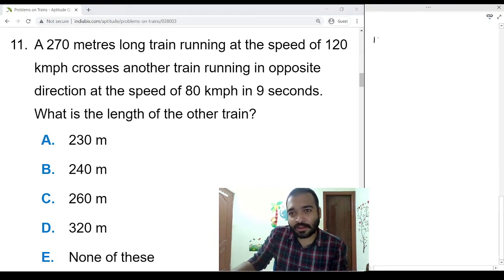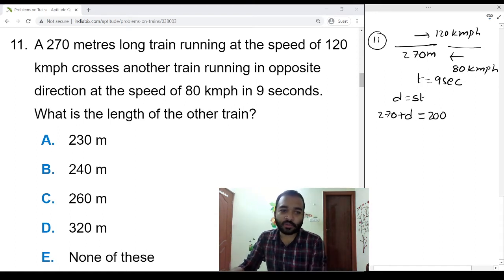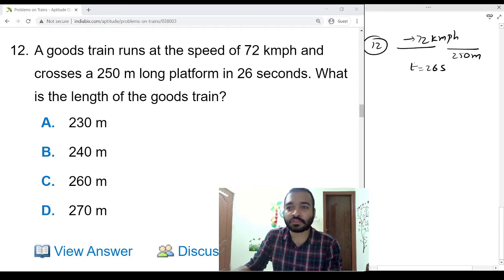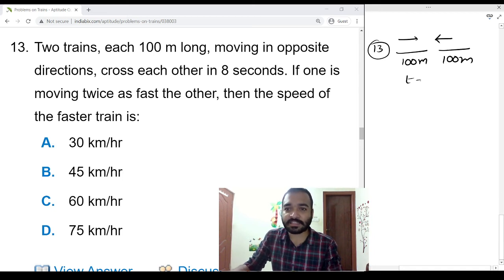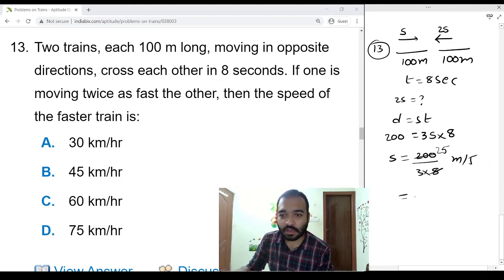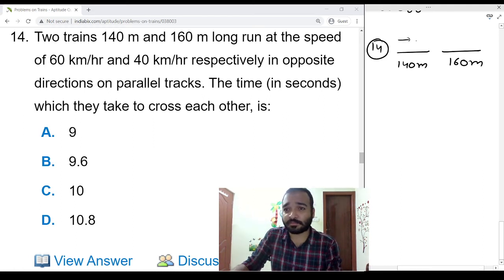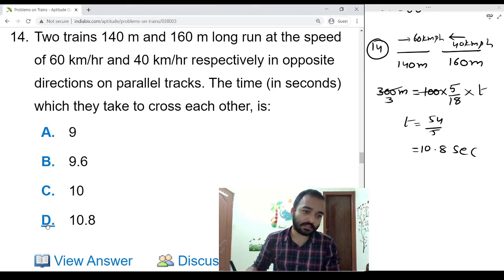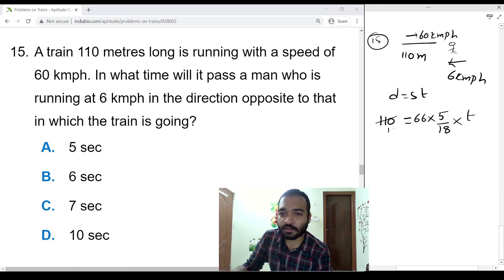IndiaBIX | problems-on-trains | General Questions | Part 3